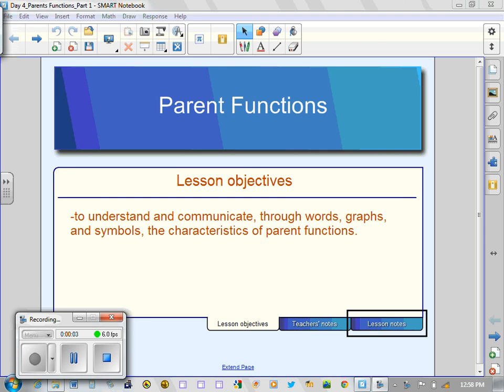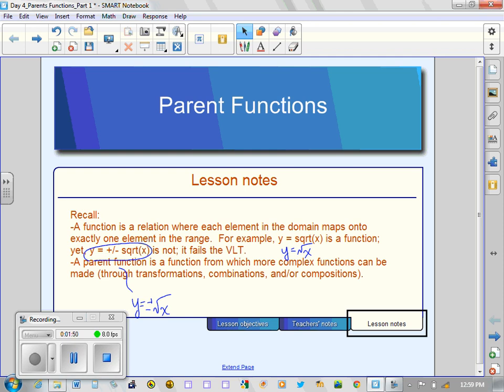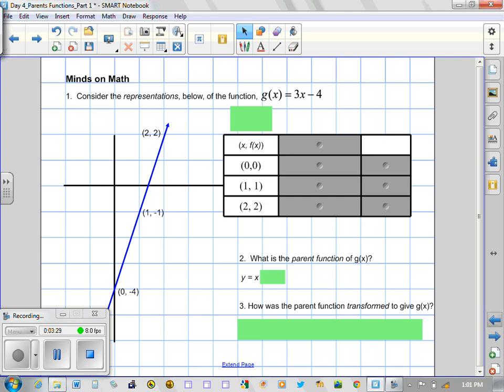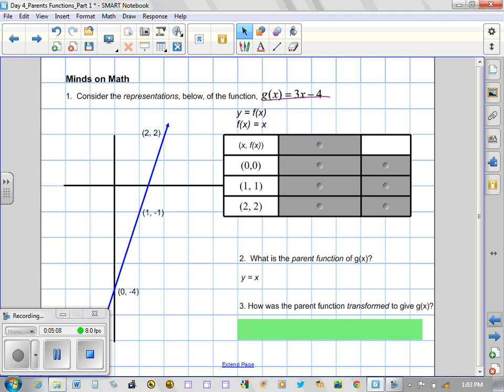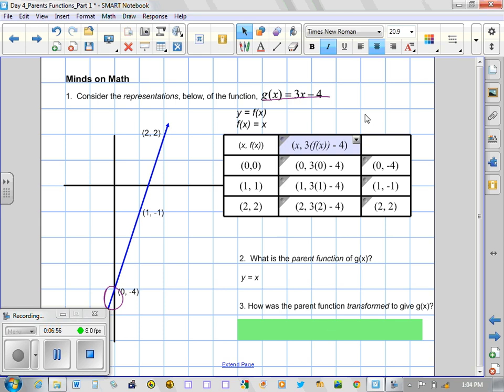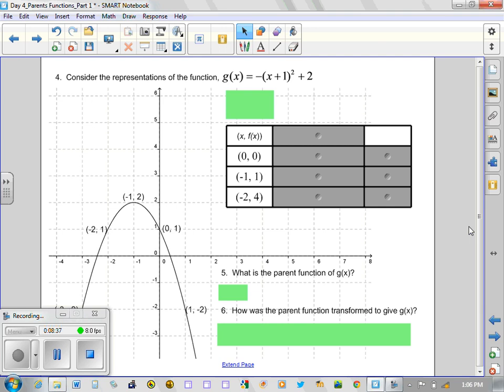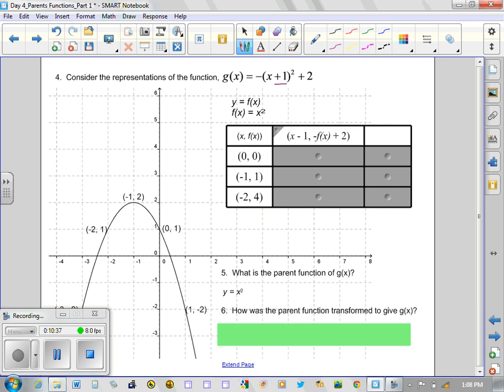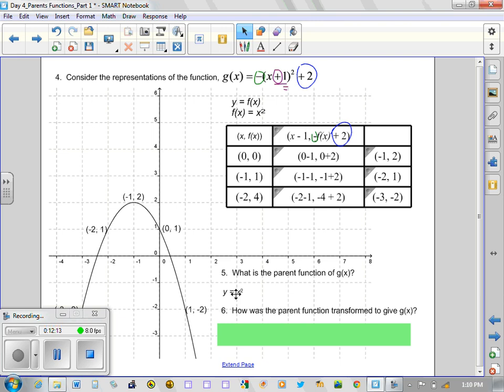Parent Functions Video1 Sep7 2012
Part 1 of a 2-part series on a review of parent functions.  Transformations are applied to the base functions, y = x and y = x^2, to arrive at two, new functions.  The functions are represented in multiple ways--graph, equation, and table of values.  Part 2 of the series prepares students for integrating new mathematical vocabulary in describing the characteristics of functions.